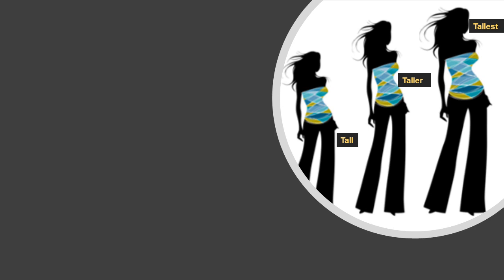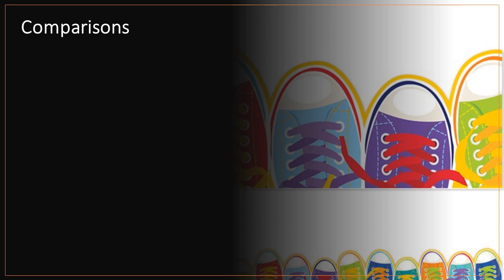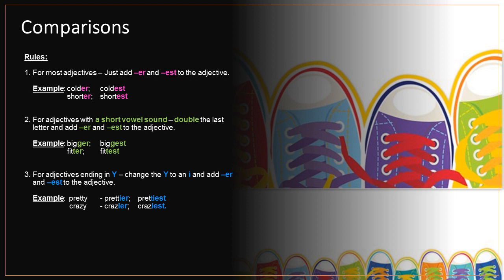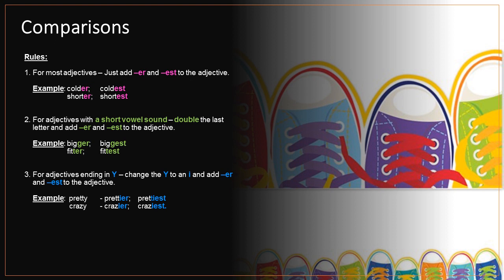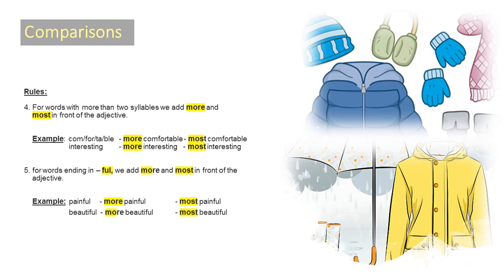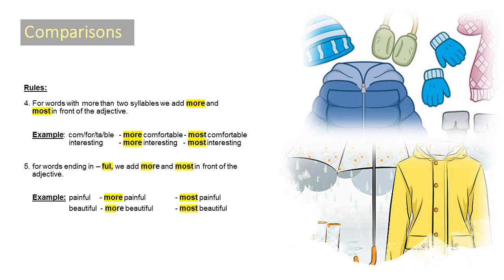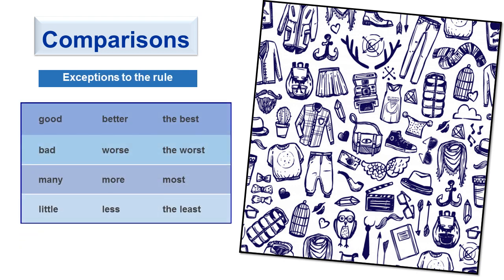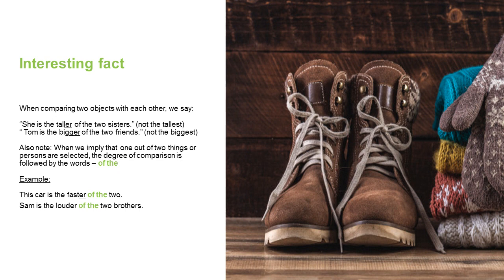25 - 29 Mei - Gr. 6 - ENG - Aanbieding (Language and Comparisons)